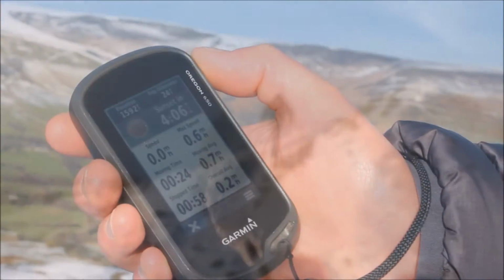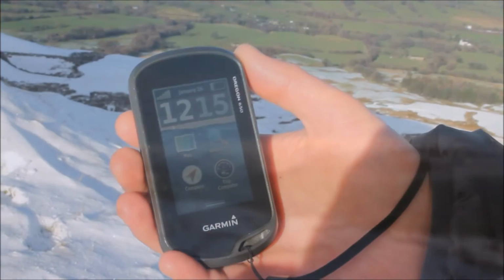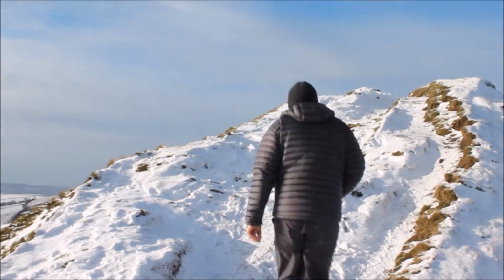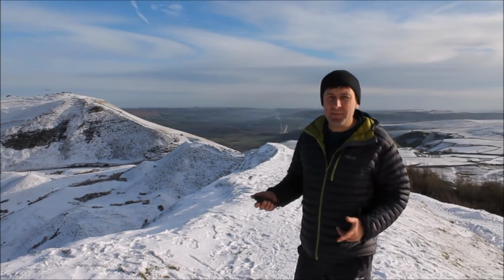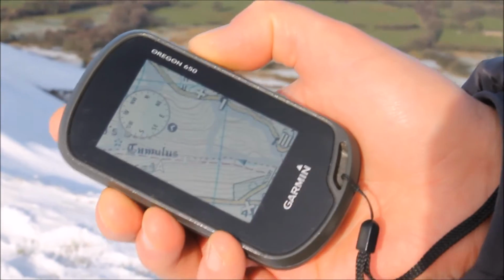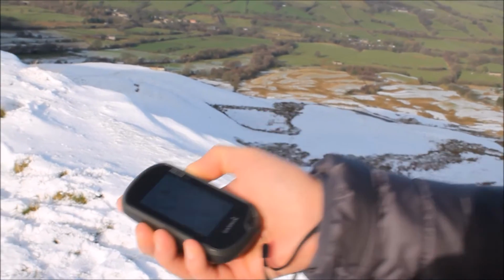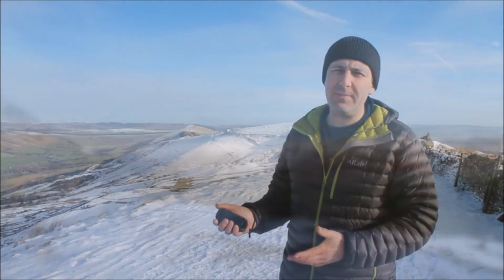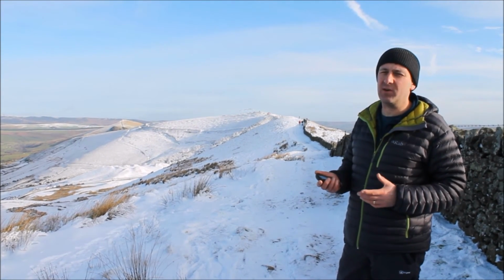The benefits of walking in the countryside with an outdoor GPS unit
In this short film we look at the key features you find on a  Garmin GPS and the benefits of these when you are out walking.